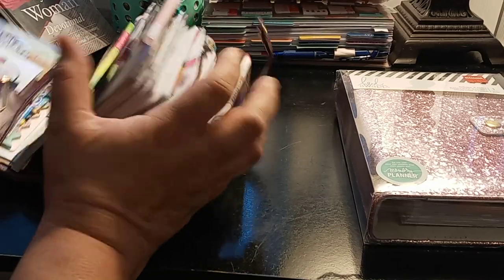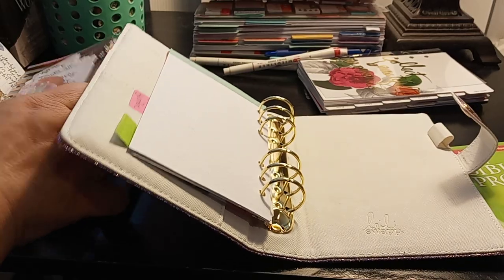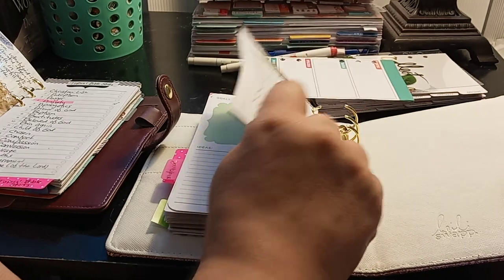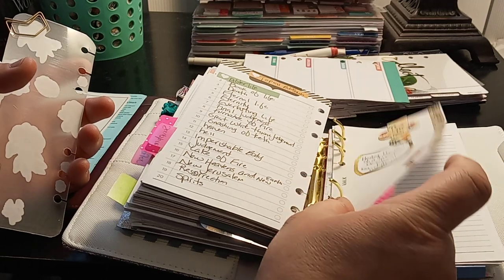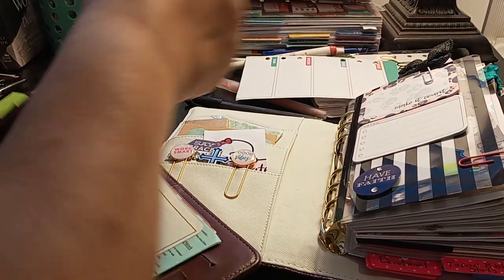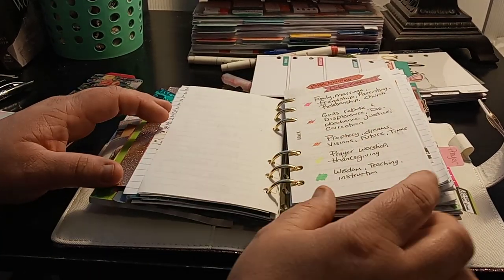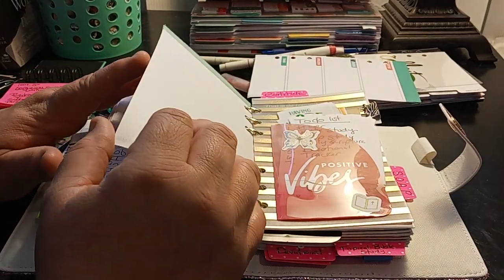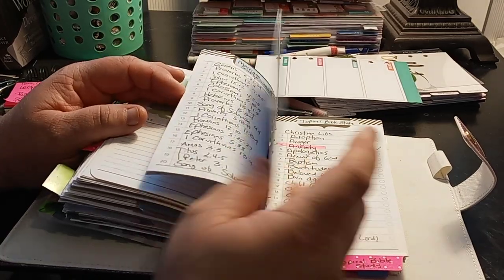Heidi Swapp Personal Planner // Set-up Faith Planner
$MonserrateWright

Pen Pal:
planningwithmonserrate
Monserrate Wright